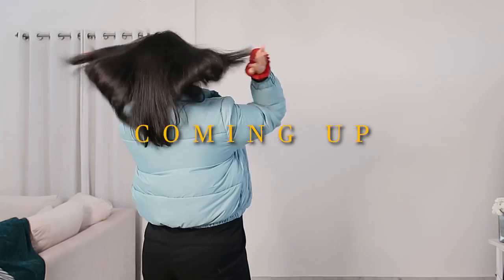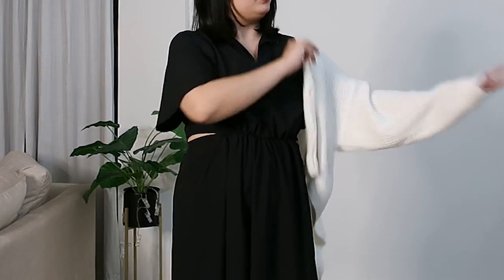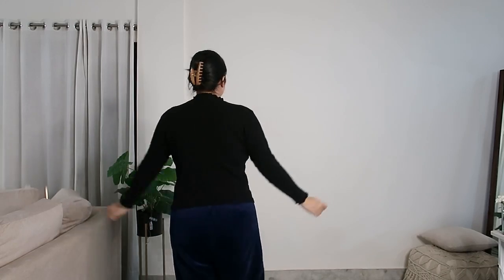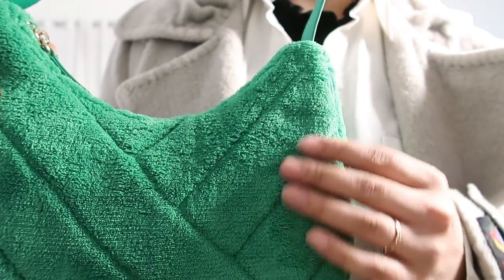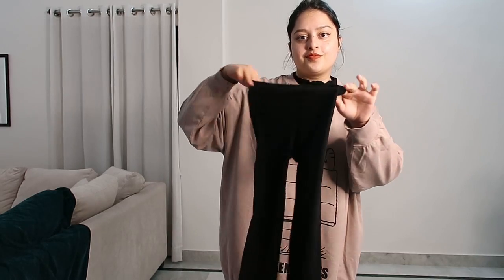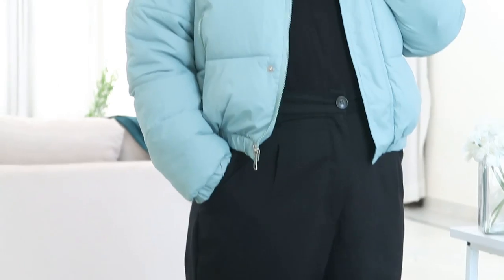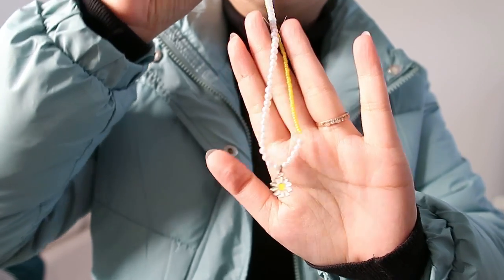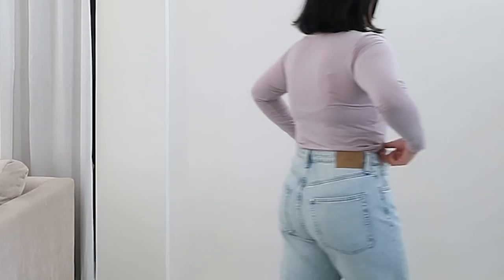College/Work/Everyday Outfit Ideas (part8)- Cute Winter Outfits Edition!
My Instagram Thrift Store, D's Closet: @shop_d_closet

LINKS

Rings- insta store

Shoes- Nike AirForce1
Necklace- insta store

4
Nude Fleece Leggings

5
lavender turtleneck- H&M(out of stock)
Pearl Necklace

🎵MUSIC🎵

1. Music by Alexis Rice - Penny
2. Music by Hamster - Lush Life
3. Music by Akash Beats - Alright
4. Music by Jae W Lee and JC Park - 초라한 일상

Love,
Dikshita❤